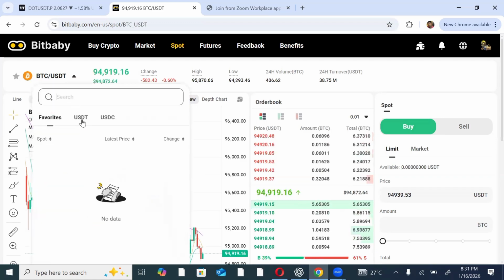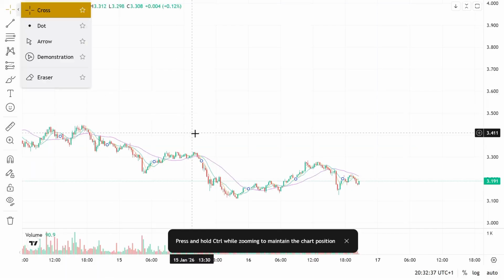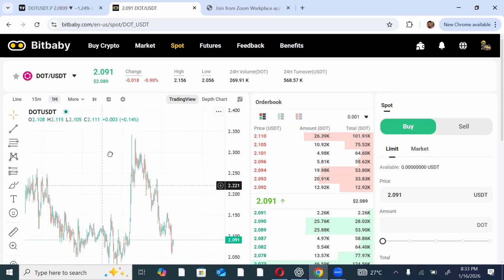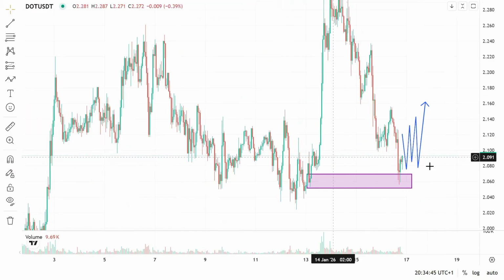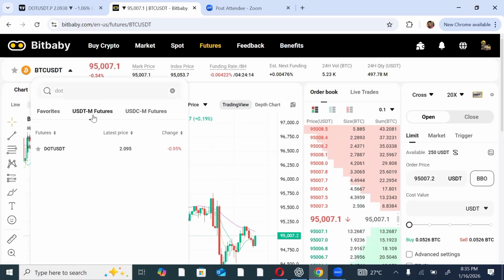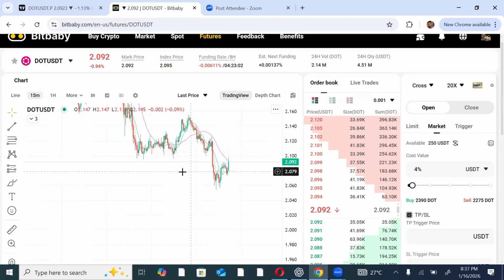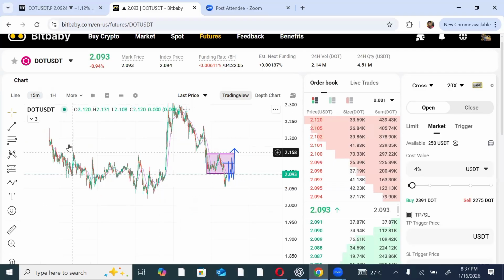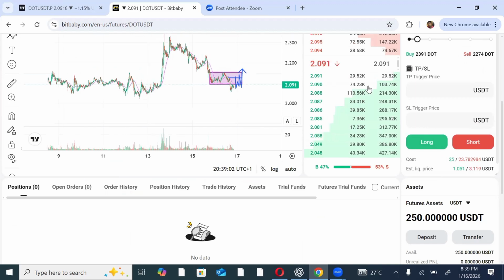How to Trade Spot and Futures on Bitbaby Exchange (Full Tutorial 2026)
🚀 How to Use Bitbaby Exchange (Beginner’s Guide 2026)
Are you new to Bitbaby Exchange and don’t know where to start? In this complete beginner tutorial, I’ll walk you through everything you need to know to trade safely and confidently on Bitbaby Exchange in 2026.

In this video, you’ll learn:
✅ How to create and verify your Bitbaby Exchange account
✅ How to deposit funds (crypto & supported methods)
✅ How to buy, sell, and trade step-by-step
✅ How to use spot trading features the RIGHT way
✅ How to withdraw funds without delays or mistakes
✅ Important security tips every beginner must know

Whether you’re a complete beginner or switching from another exchange, this guide will help you understand Bitbaby Exchange fast and avoid costly errors most new traders make.

Most tutorials skip critical steps that can cost you money. I show you the safe, simple, and proven way to use Bitbaby Exchange — even if this is your first time trading crypto.

📌 Who this video is for:
• Crypto beginners
• New Bitbaby Exchange users
• Traders in Nigeria, UK, US & worldwide
• Anyone looking for a simple crypto exchange tutorial

👍 If this tutorial helped you:
✔ Comment “BITBABY” if you want advanced strategies